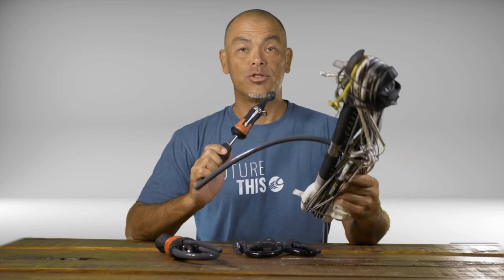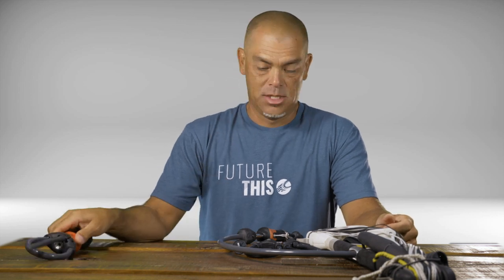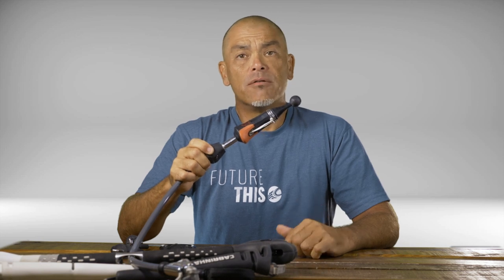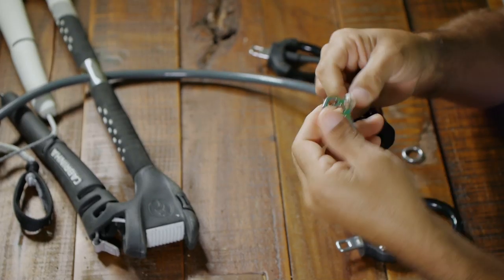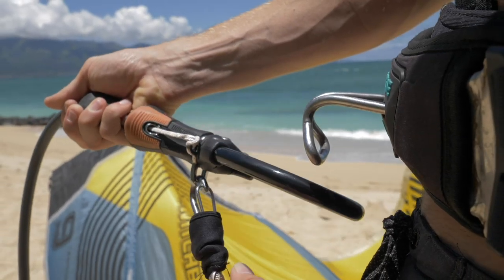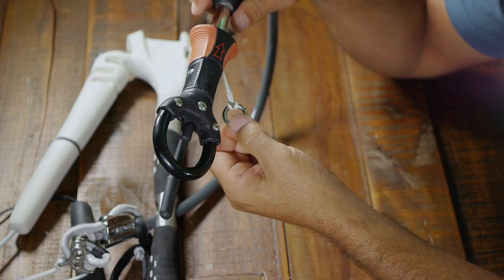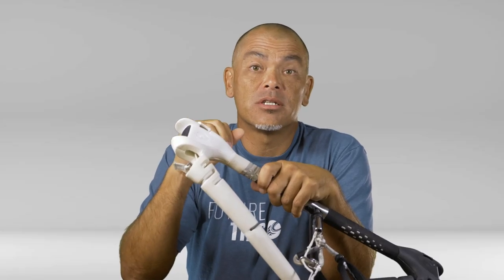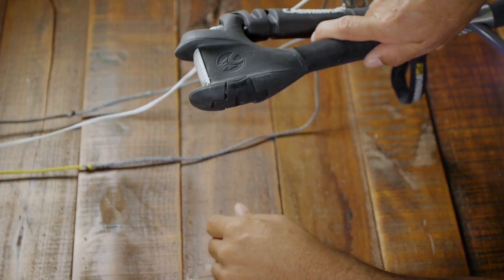Cabrinha Modular Control System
Cabrinha Test Manager Phil Sobolev runs you through the various connection options of the 2020 Cabrinha Modular control system.